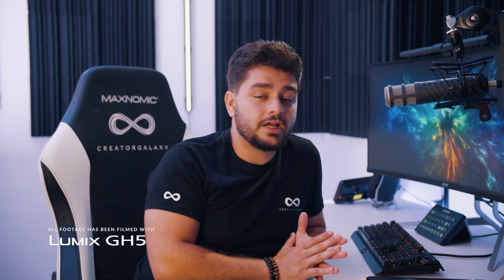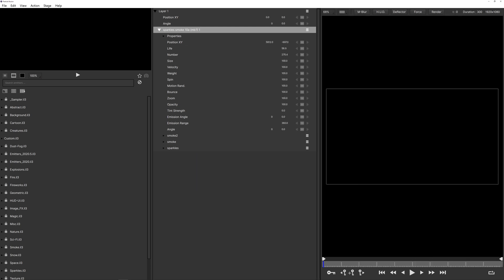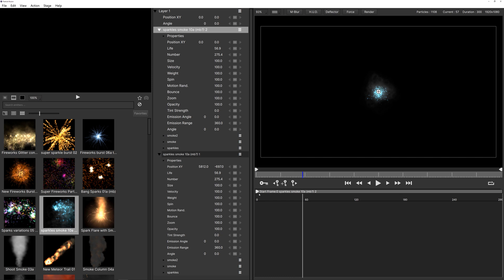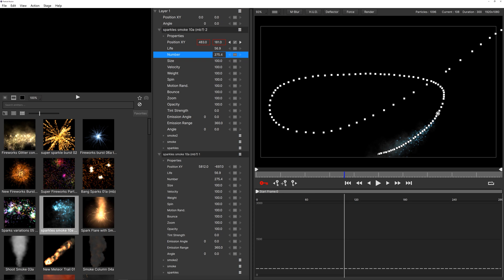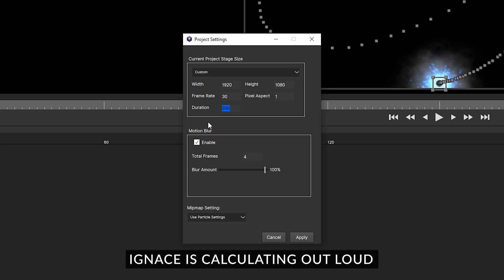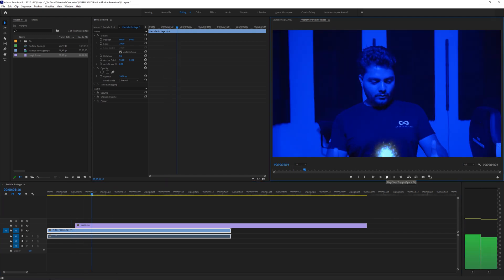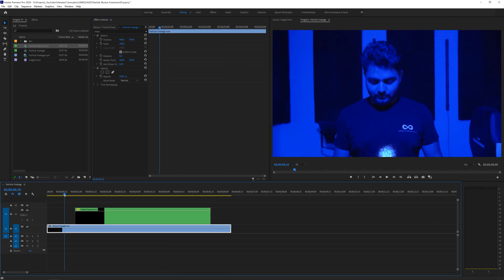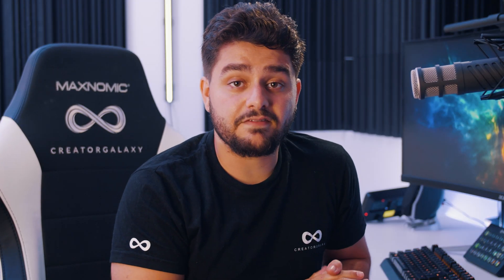The Best FREE Universal Particle Simulator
Create an amazing magic swirl effect using the FREE particle simulator from Boris FX called Particle Illusion Standalone. A particle engine that creates stunning results and allows you to export it to any video editing software.

♦ Free Perfect Glow Preset [EXAMPLE]

Chapters:
0:00 Introduction
0:35 Information
1:02 Particle elusion
1:17 Program run through
7:02 After Effects
10:28 Outro